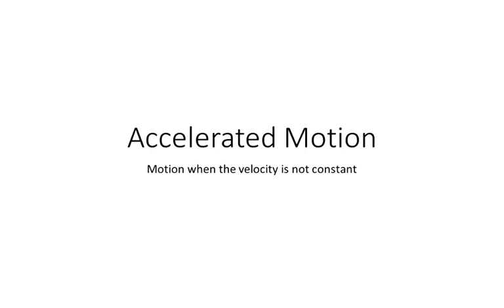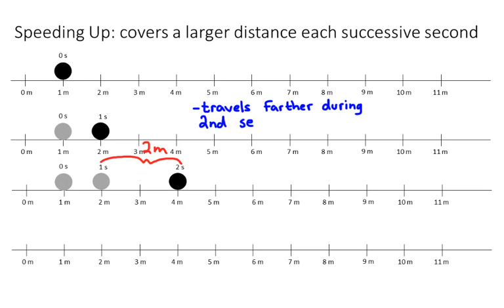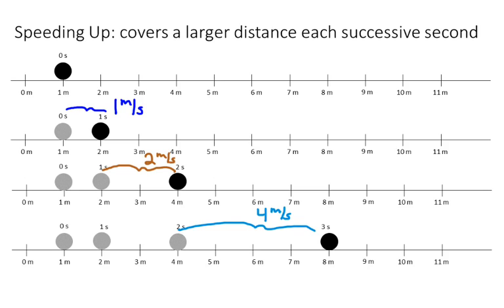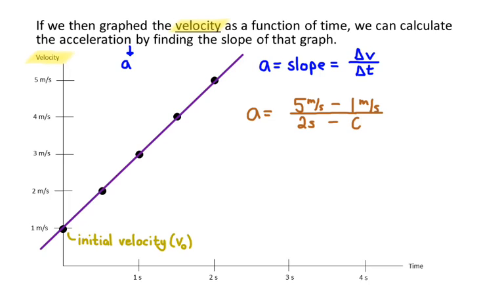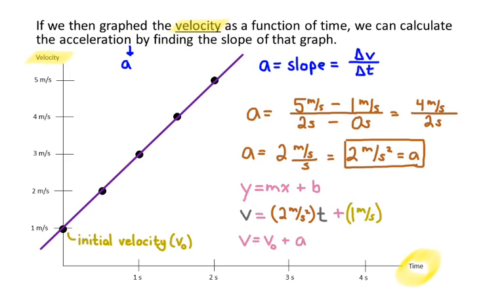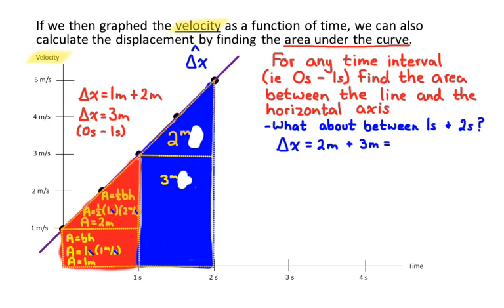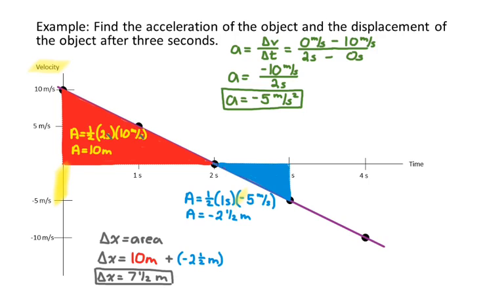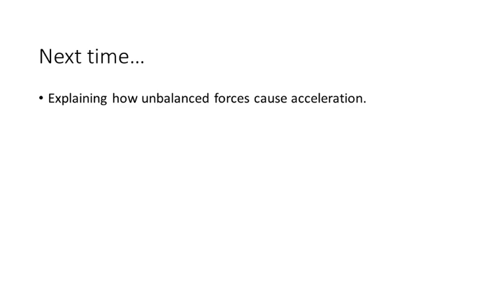AP Physics 1 - Describing Accelerated Motion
Because without change, life would be boring.